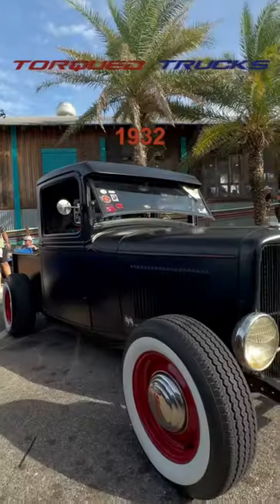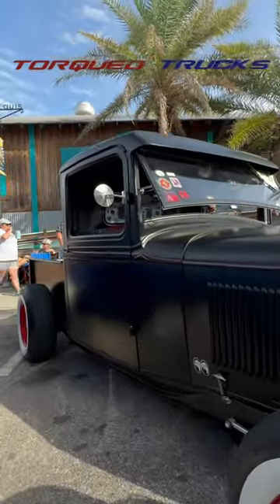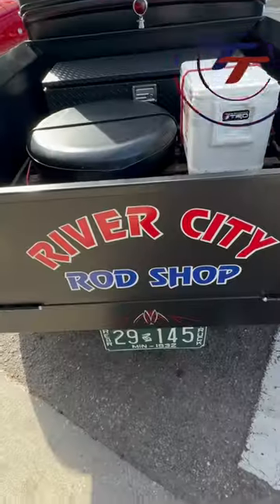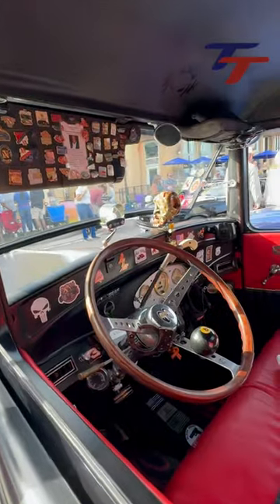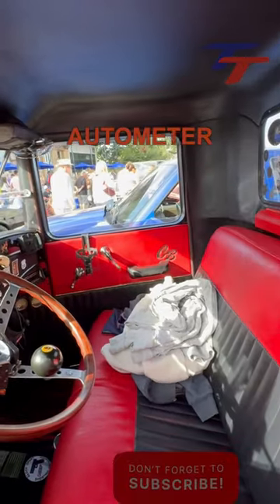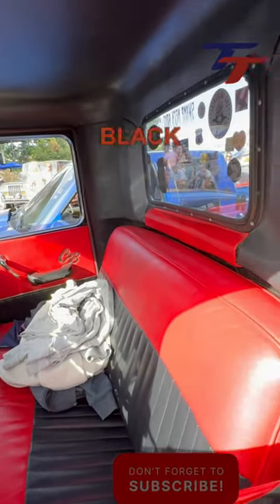Ford's 1st V8 | 1932 Model 18 Rat Rod Pickup Truck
TORQUED TRUCKS came across Troy's 1932 Ford Model 18 pickup truck at Cruisin' the Coast 2023 car show.

With flat black paint, he has his 1932 Ford truck rolling on red 15 inch steelies.
Inside he has handcuff’s and an 8 ball on the steering wheel, a pistol grip shifter, and Autometer gauges in the dash with red and black leather upholstery.

Whether you like Ford f100 & f1 trucks or you're into Dodge d100, Chevy C-10 and older Chevrolet trucks and Restomods,  I hope you'll enjoy checking out this 1932 Ford Model 18 pickup truck.